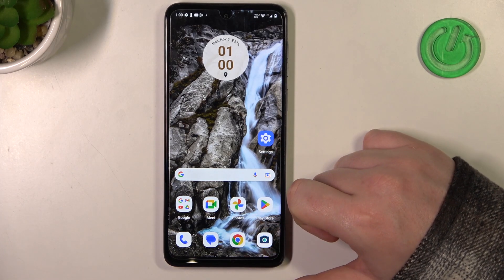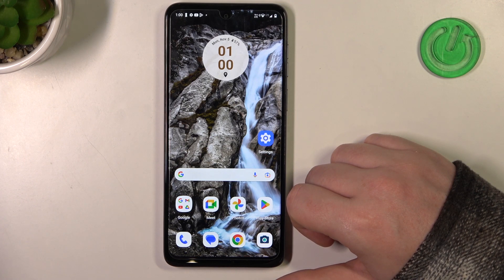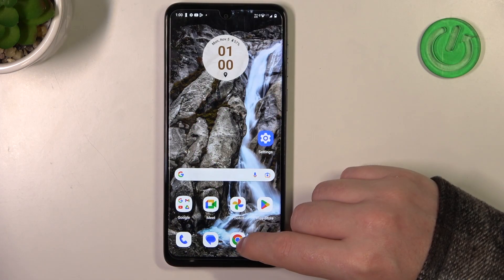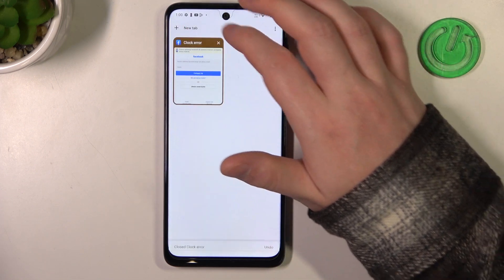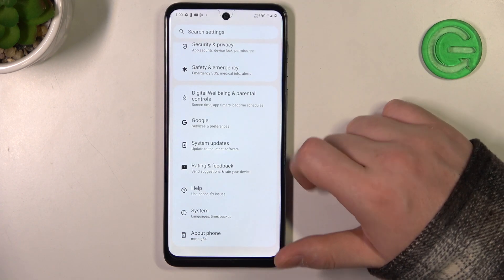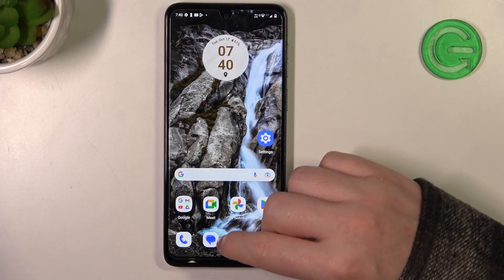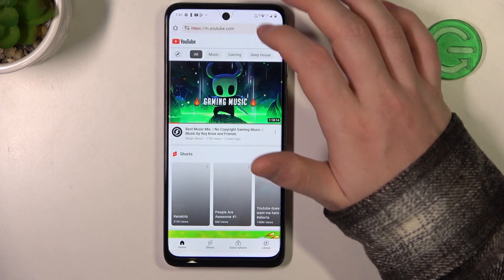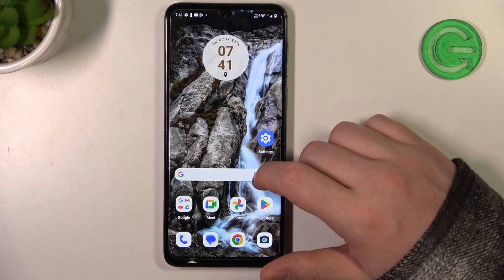How to Repair Websites Not Launching in Motorola Moto G54 - Fix Websites Error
Our specialist is available to assist you if you have Internet access but websites are still not opening! Simply take your Motorola Moto G54, figure out how to solve this issue with our expert, and take pleasure in exploring this connection fault. So don't hesitate any longer and let's get started!

How to Repair Websites Not Opening Even with Working Internet in Motorola Moto G54? How to Fix Website Error in Motorola Moto G54? How to Fix Websites Not Opening in Motorola Moto G54?